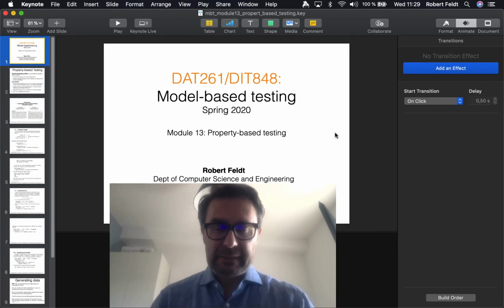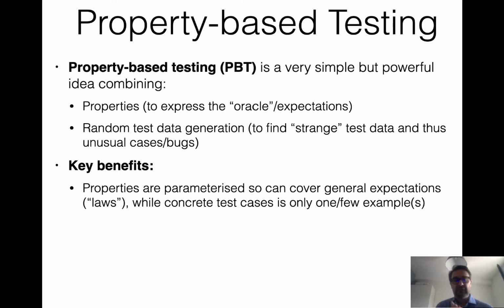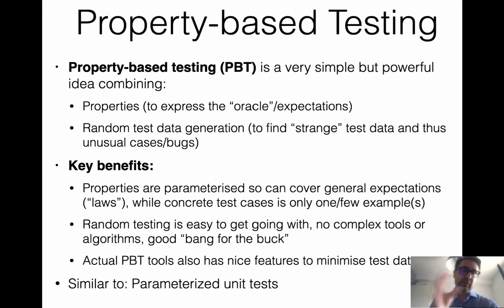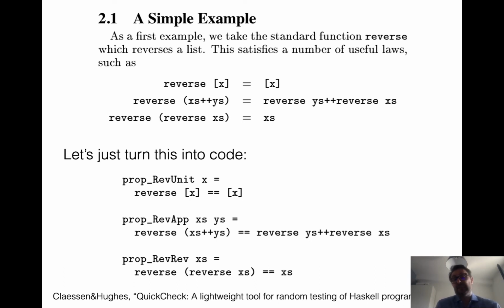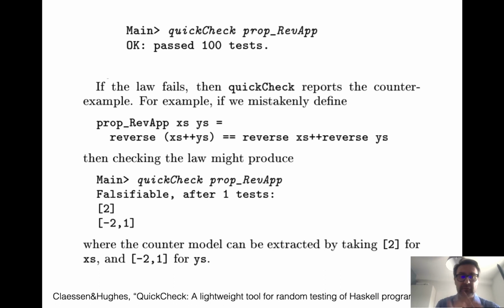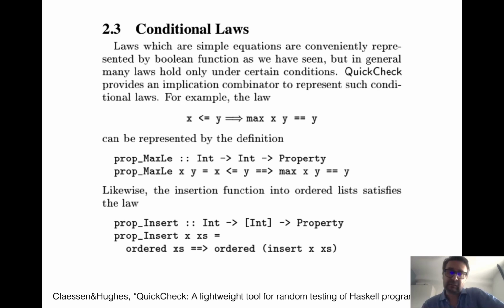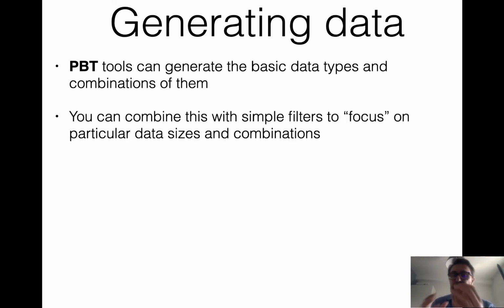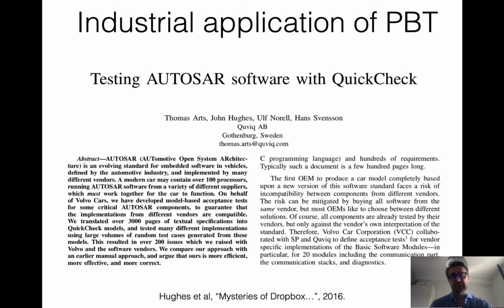MBT 2020 - Module 13: Property-based Testing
Video lecture for module 13.